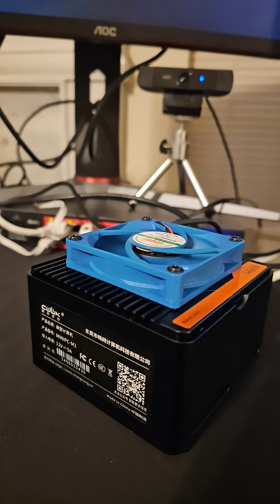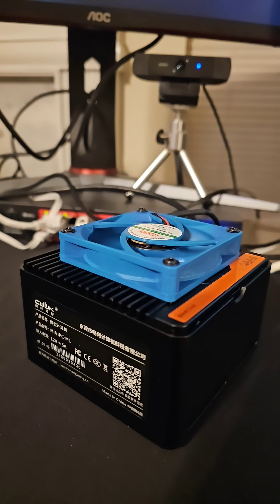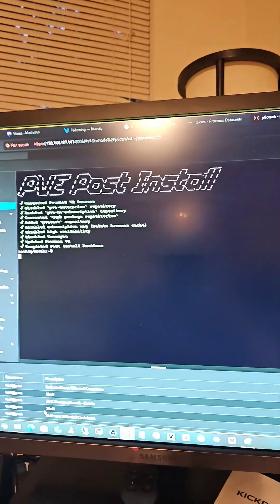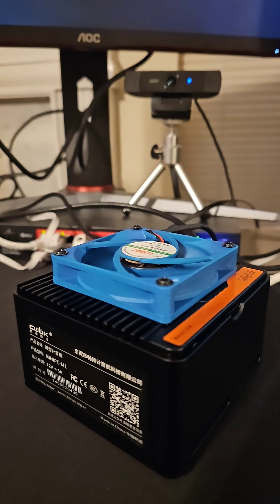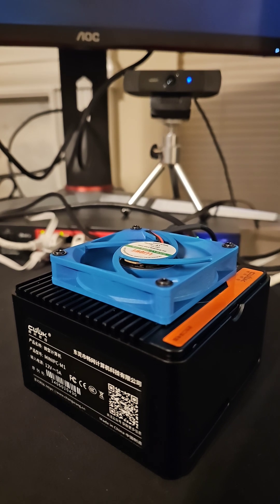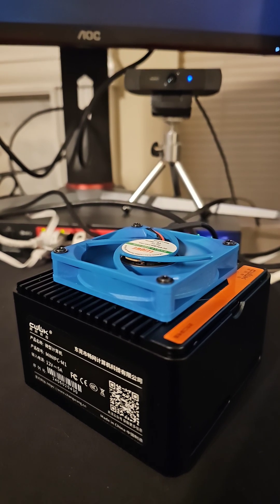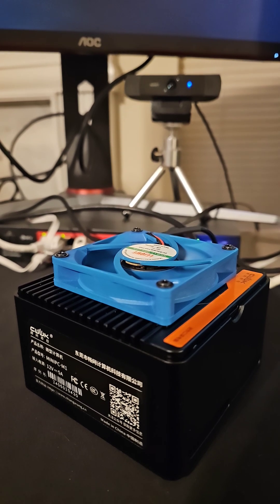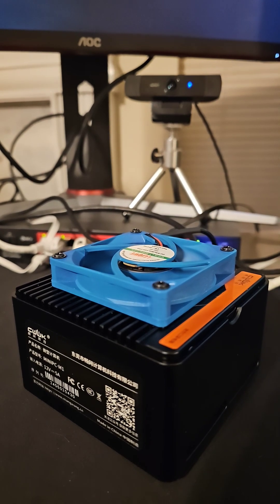Working on part 2 of mobile lab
I am just finish working on Part 2 for my mobile lab. I just got Proxmox install on CWWK Pocket NAS/Pocket PC. This is part 2 of my mobile lab project.